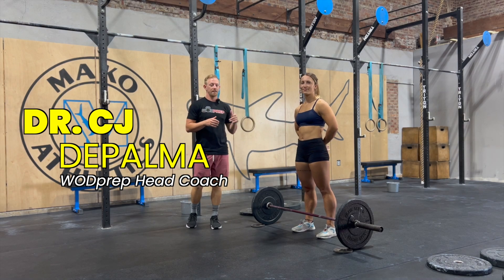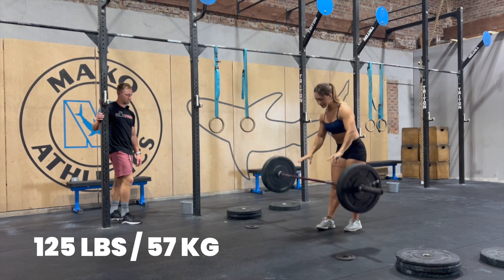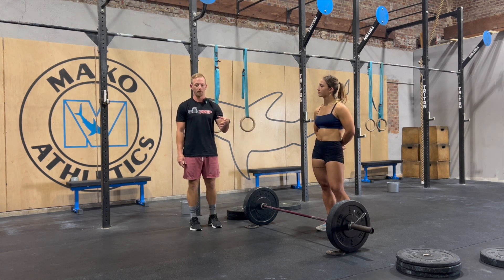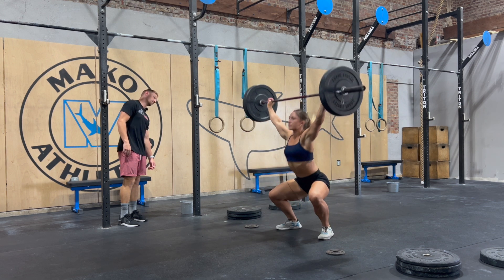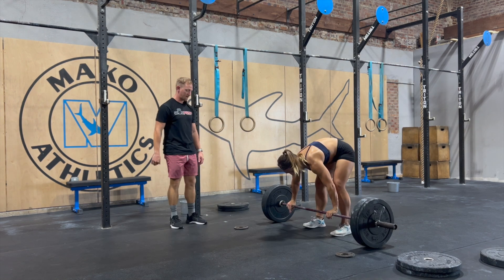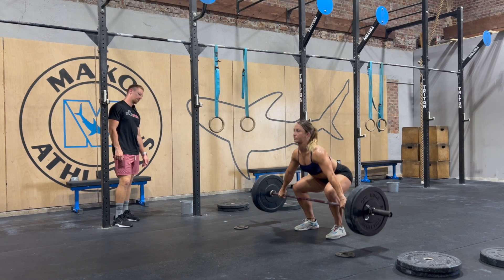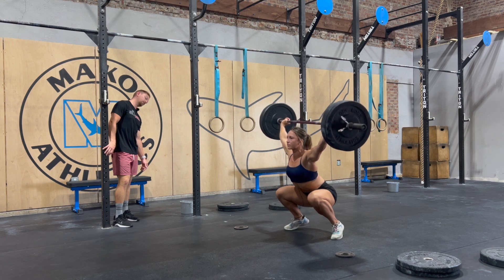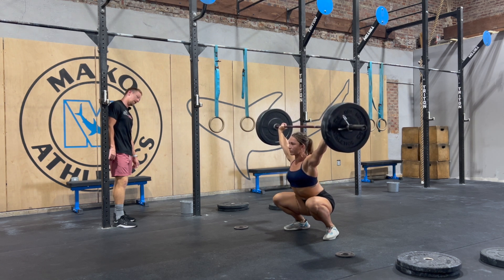Coaching the Snatch: Real Athlete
Getting frustrated with the snatch? Watch as Coach CJ takes Charleh through a session, helping her figure out what's going wrong with her lift and giving her cues to improve. Charleh is one of CJ's real 1:1 athletes with real snatch problems! See if you can relate to any of the issues Charleh faces.

FYI - Charleh added 11lbs (5kg!) to her snatch PR just one week after filming this!! Insane progress from just a few tweaks)

If you would like this kind of personalized coaching with any CrossFit movement, you can get remote coaching and programming, working with a dedicated coach in your corner. to book a free discovery call with CJ.

Alternatively, if it's just the Snatch and/or Clean & Jerk that trouble you, we have an 8 week course specifically aimed at improving your Olympic lifting.